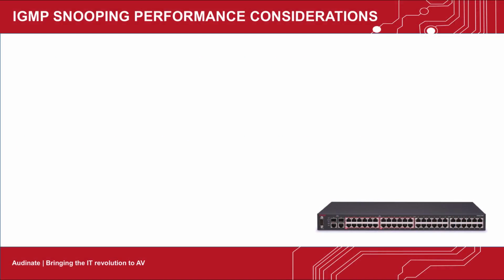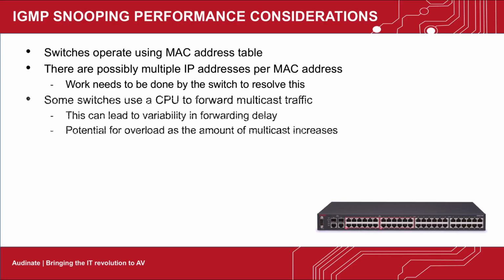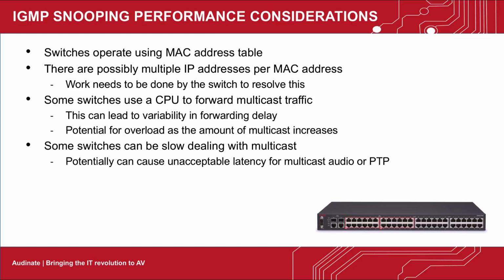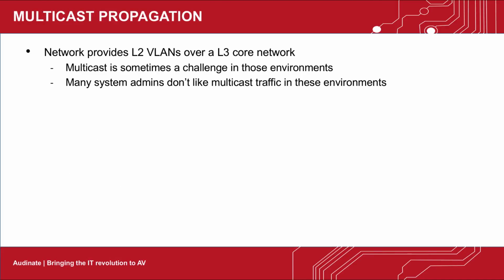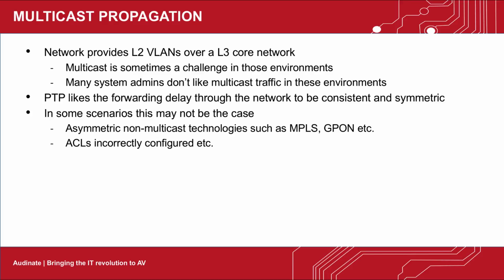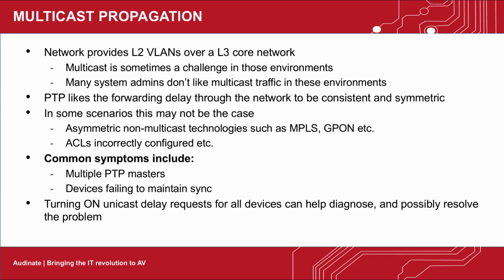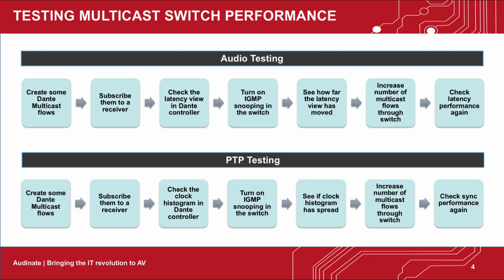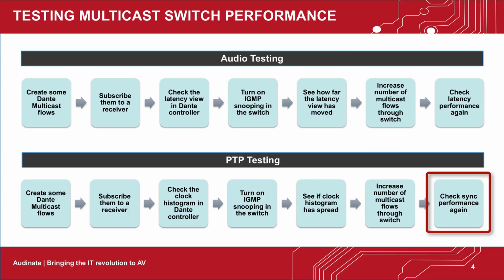Dante Certification Program - Level 3 - Module 13: Troubleshooting IGMP snooping performance